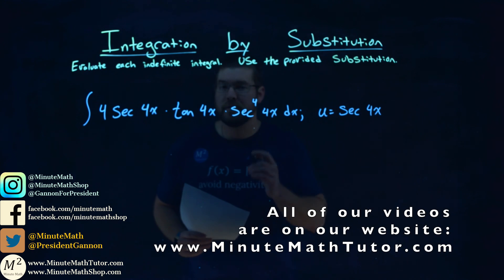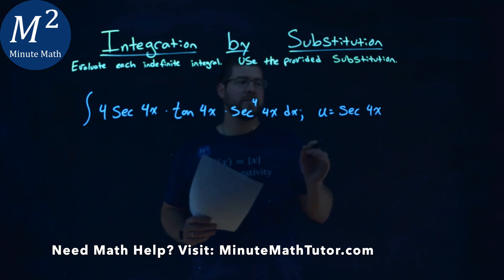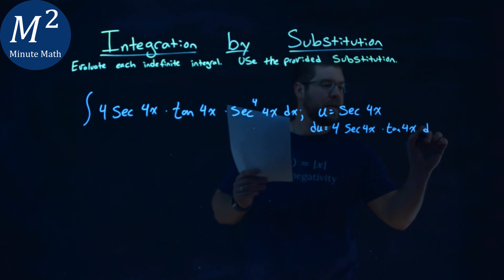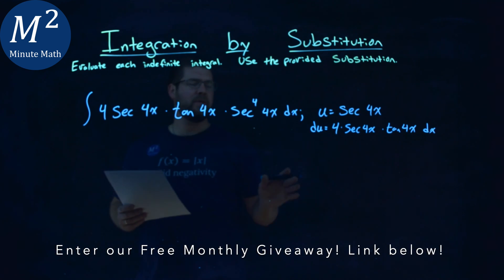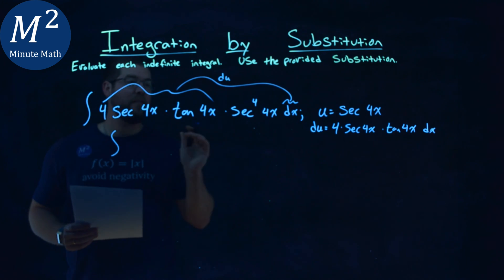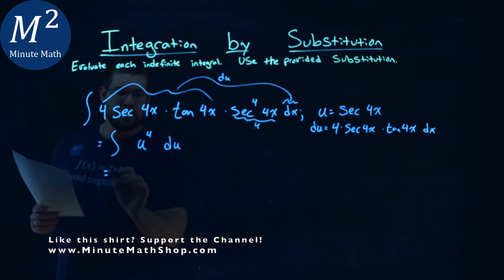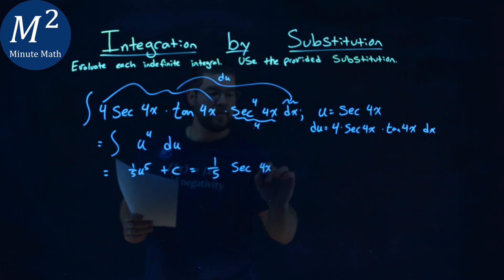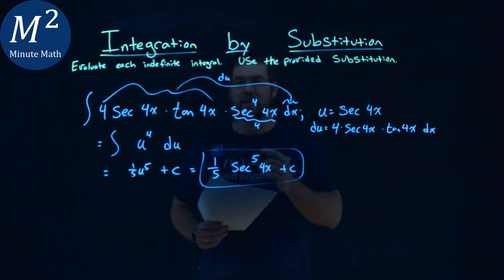Integrate | 4sec(4x)*tan(4x)*sec^4(4x) dx; u=sec(4x)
Integrate by Substitution. Evaluate the indefinite integral 4sec(4x)*tan(4x)*sec^4(4x) dx; u=sec(4x). Integrate the indefinite integral 4sec(4x)*tan(4x)*sec^4(4x) dx; u=sec(4x) by using Substitution with the Power Rule. We integrate using U-substitution with the power rule. This is a great introduction to Indefinite Integrals and U-substitution. This is under the topic of Indefinite Integration with this free online math video lesson.